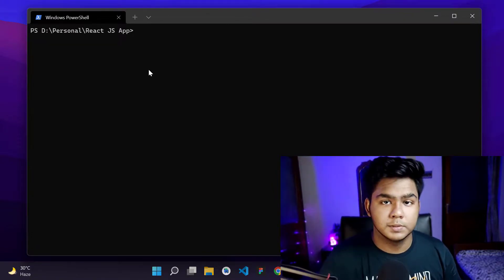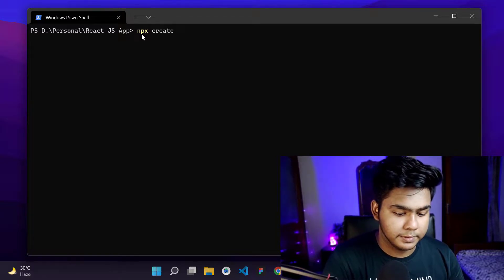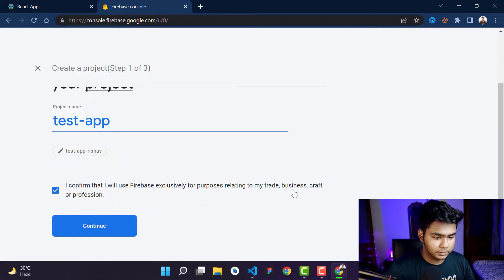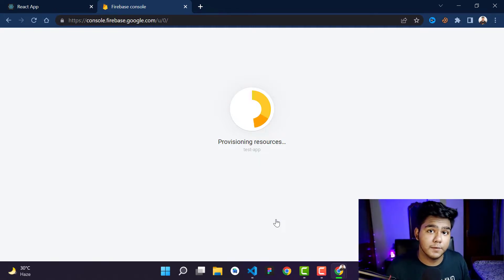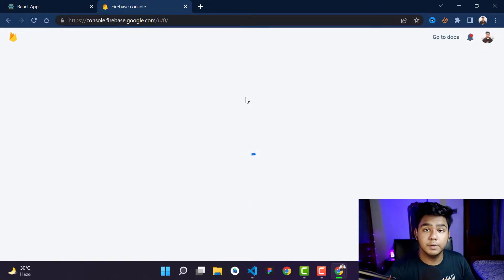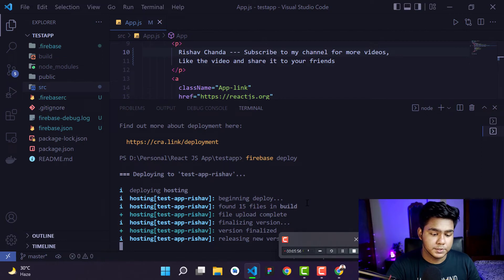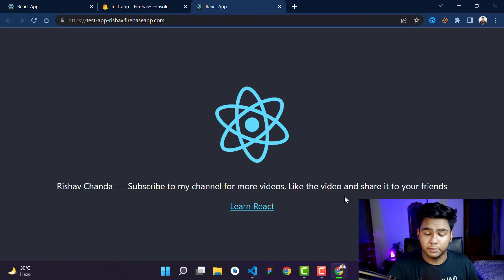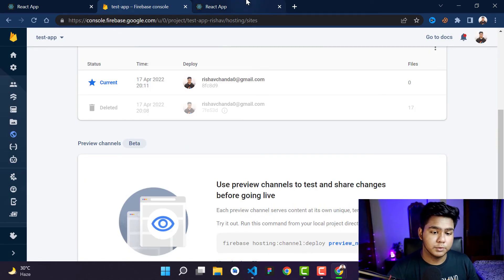How to Deploy React Js Website On Firebase ✅ | Free Firebase Hosting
Hi, How to Host React Js  Website For FREE on Firebase Hosting in 2022.

1. React Js app creation
2. Creating a project in Firebase
3. Installing Firebase in React Js
4. Deploying the web application in Firebase

ReactJS tutorial provides basic and advanced concepts of ReactJS. Currently, ReactJS is one of the most popular JavaScript front-end libraries which has a strong foundation and a large community.

ReactJS is a declarative, efficient, and flexible JavaScript library for building reusable UI components. It is an open-source, component-based front end library that is responsible only for the view layer of the application. It was initially developed and maintained by Facebook and later used in its products like WhatsApp & Instagram.

Our ReactJS tutorial includes all the topics which help to learn ReactJS. These are ReactJS Introduction, ReactJS Features, ReactJS Installation, Pros and Cons of ReactJS, ReactJS JSX, ReactJS Components, ReactJS State, ReactJS Props, ReactJS Forms, ReactJS Events, ReactJS Animation and many more.

🌟Tags🌟
"react" "6"
"react js" "5"
"reactjs" "4"